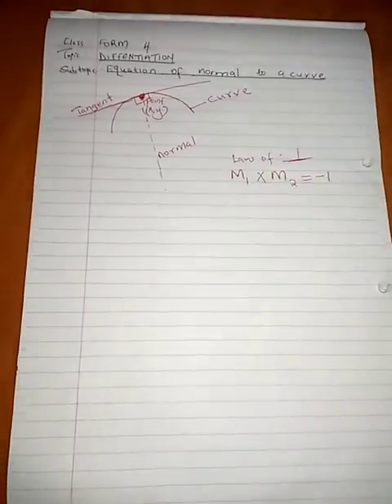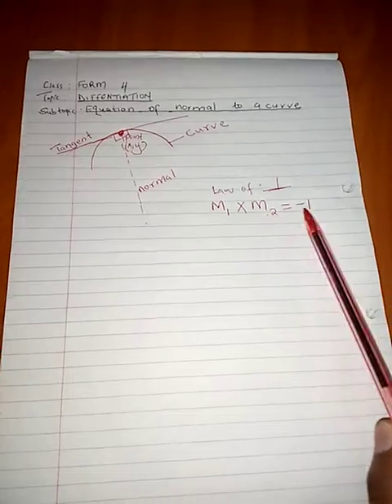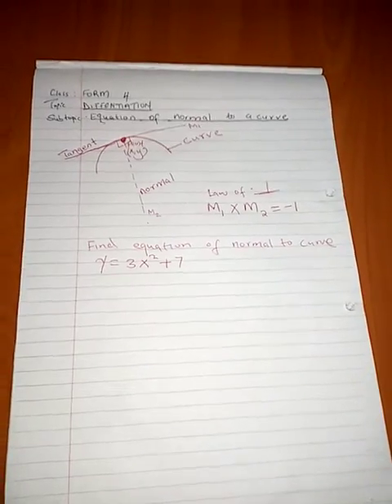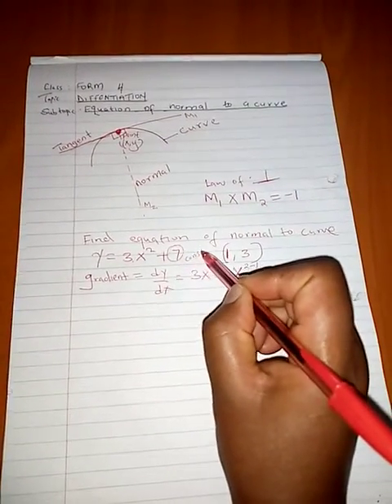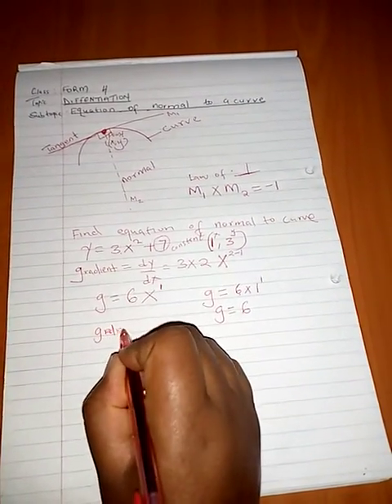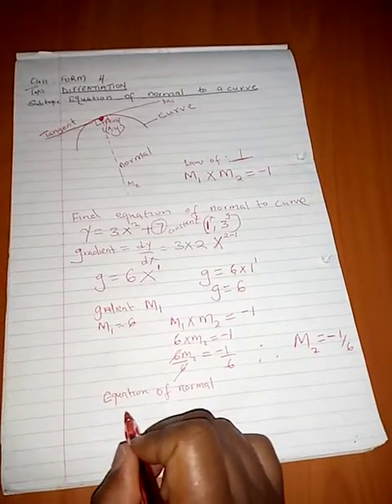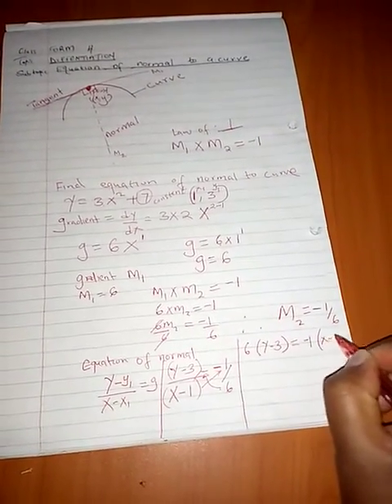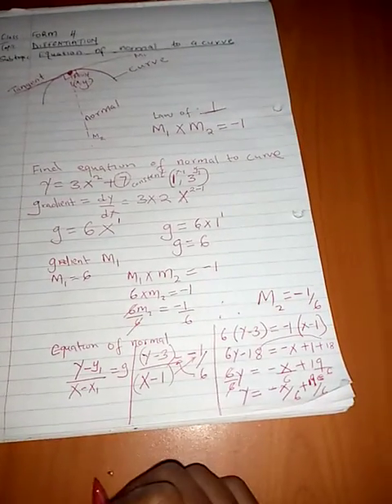Differentiation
Equation of normal to the curve